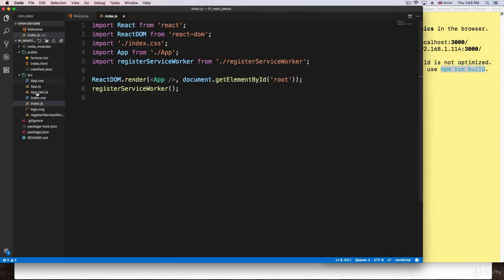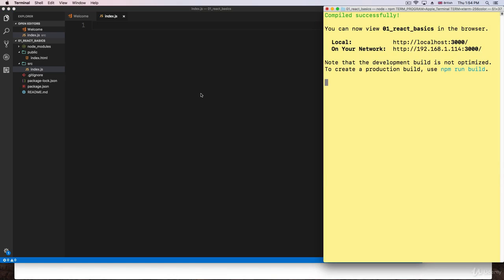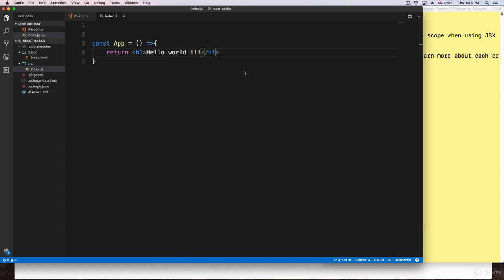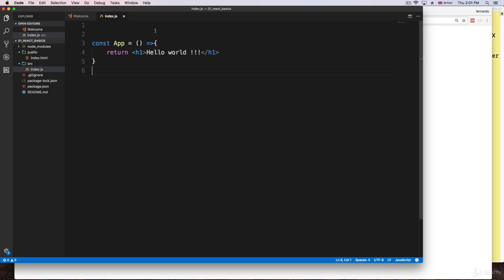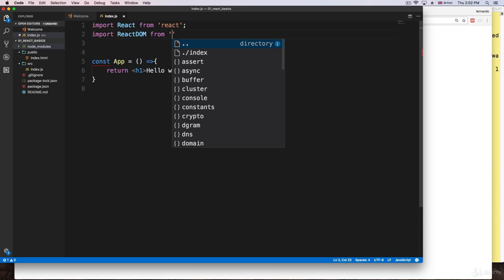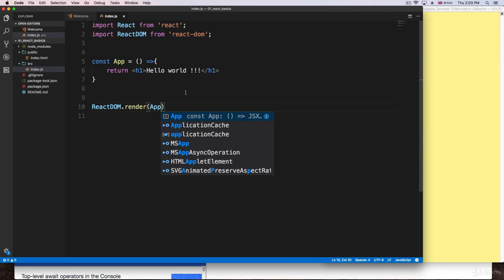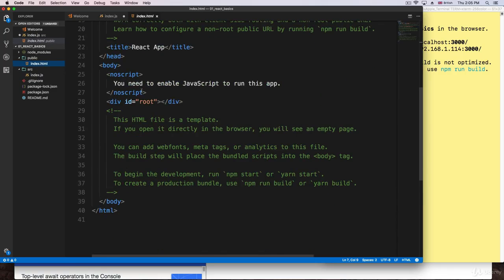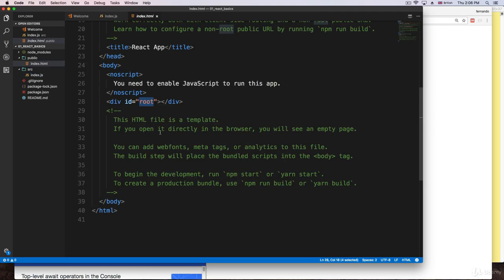2 3 Rendering the app